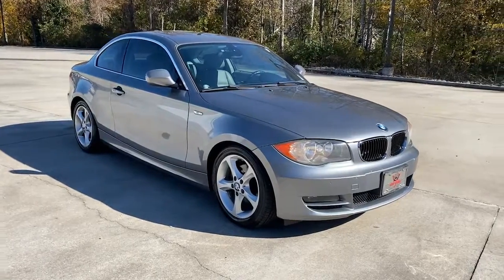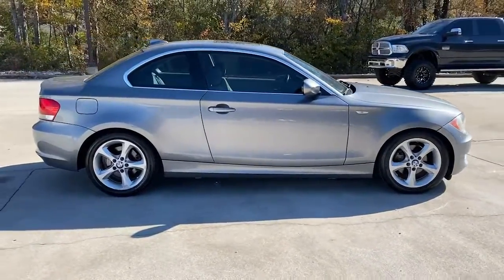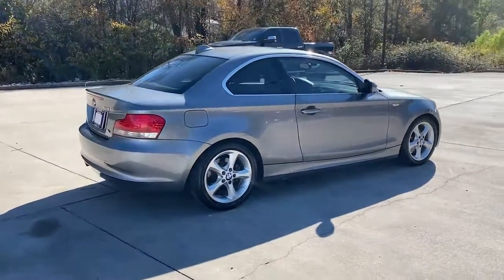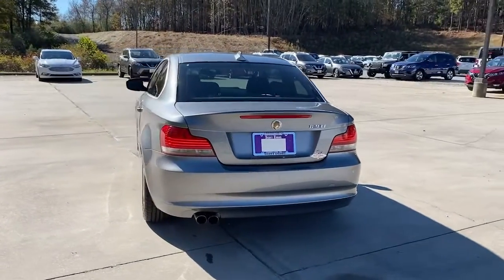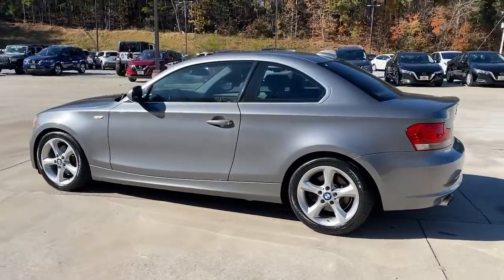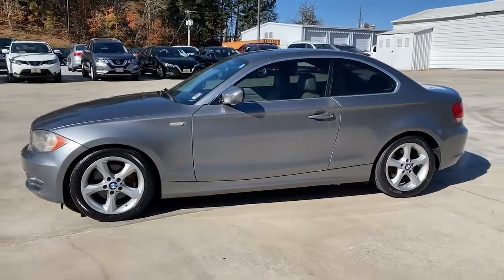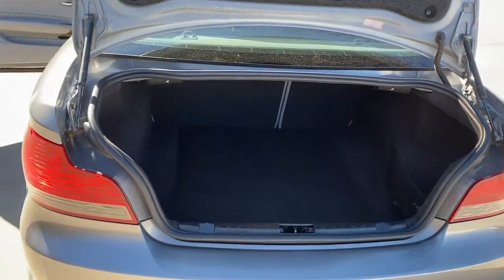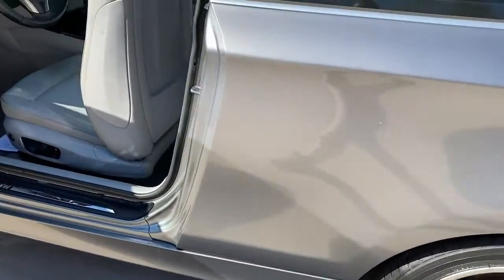2011 BMW 1 Series Carrollton, Abilene, Fairplay, Whiteburg, Mt. Zion GA 21729A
Space Gray Metallic Used 2011 BMW 1 Series available in 725 Bankhead HWY, Carroliton, Georgia at Scott Evans Nissan. Servicing the Carroliton, Abilene, Fairplay, Whiteburg, Mt. Zion, GA area.
2011 BMW 1 Series 128i - Stock#: 21729A - VIN#: WBAUP7C5XBVK78789

PREMIUM PACKAGE CARFAX: NO ACCIDENTS REPORTED, POWER SLIDING MOONROOF, BLUETOOTH HANDS-FREE System, REMOTE KEYLESS ENTRY, PUSH BUTTON Start, STEERING WHEEL AUDIO Controls, USB Port(S), 4-Way Adj. Power Lumbar Support For Front Seats, 4-Wheel Disc Brakes, ABS brakes, Alloy wheels, Ambiance Lighting, Anti-whiplash front head restraints, Auto-Dimming Mirrors, Auto-Dimming Rear-View Mirror, BMW Assist with Bluetooth Wireless Technology, Boston Leather Upholstery, Brake assist, Digital Compass Mirror, Dual front impact airbags, Dual front side impact airbags, Electronic Stability Control, Front Center Armrest w/Storage, Front fog lights, Fully automatic headlights, Glacier Silver Aluminum Trim, Low tire pressure warning, Moonroof, Occupant sensing airbag, Overhead airbag, Power Adjustable Folding Auto-Dimming Exterior Mirrors, Power door mirrors, Power windows, Premium Package, Speed control, Sport steering wheel, Telescoping steering wheel, Tilt steering wheel, Traction control, Universal Garage-Door Opener. Awards: * 2011 KBB.com Best Resale Value Awards * 2011 KBB.com Brand Image Awards. Reviews: * Powerful, fuel-efficient engines; nimble handling; solid construction, refined performance; convertible available. Source: Edmunds. SCOTT EVANS NISSAN - Ask about our Complimentary CUSTOMER CARE PACKAGE with ANY vehicle purchase at Scott Evans Nissan! Some features may require a subscription to activate. Some features may require a compatible Smartphone to operate, data usage charges may apply. Online sale prices exclude Georgia sales tax, title transfer fee, and tag registration. Sale prices are subject to change without notice, please verify price and availability prior to visiting the dealership. Vehicle information obtained from multiple sources, dealership not responsible for errors or omissions. Dealer installed accessories not included. Prices are subject to change without notice.